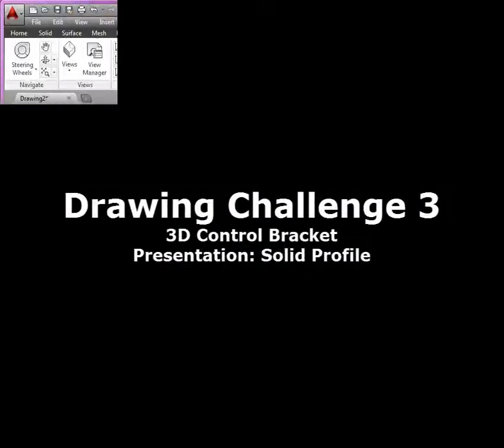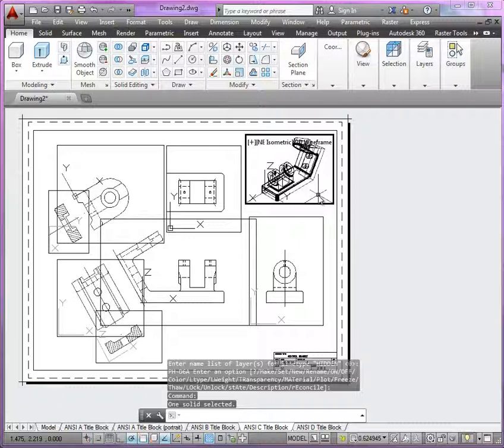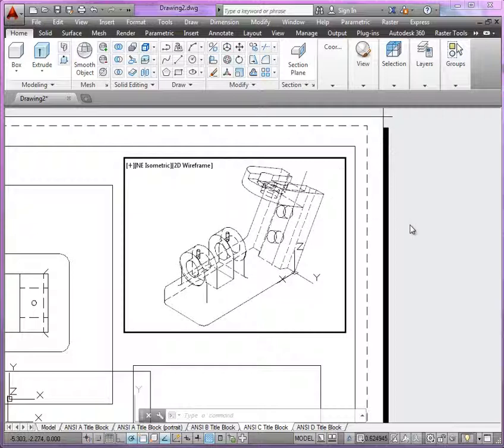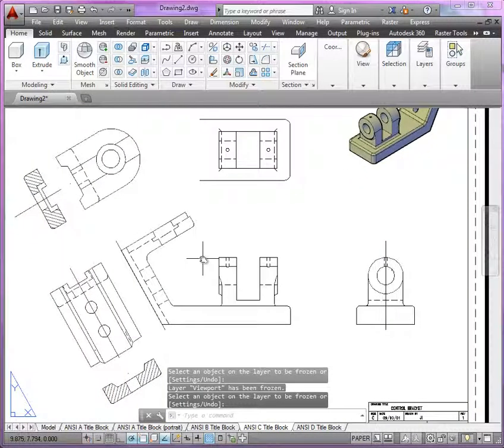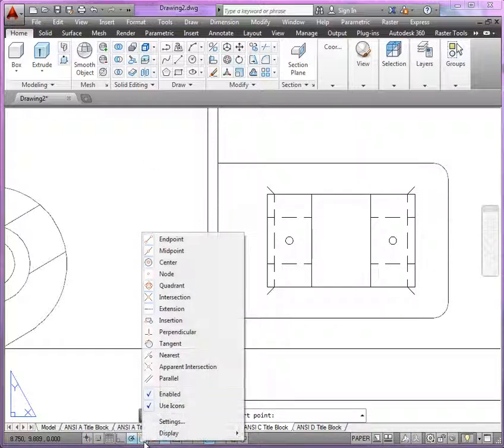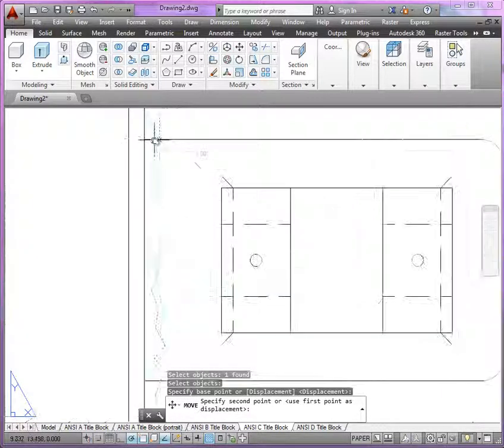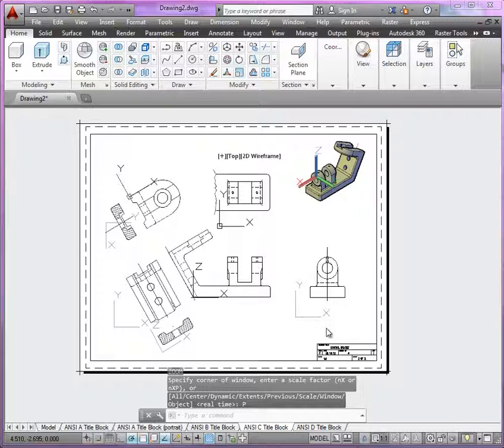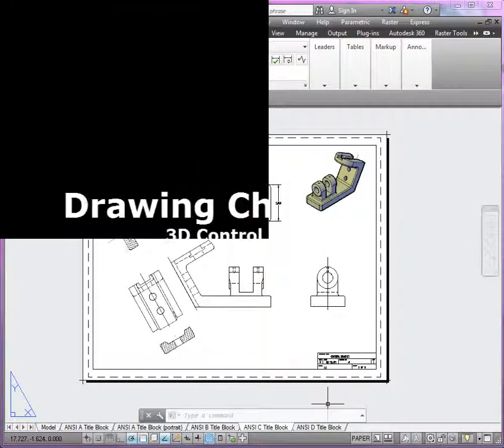3D CONTROL BRACKET Part 2 Step 5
Solprof: render solid profile view for isometric view